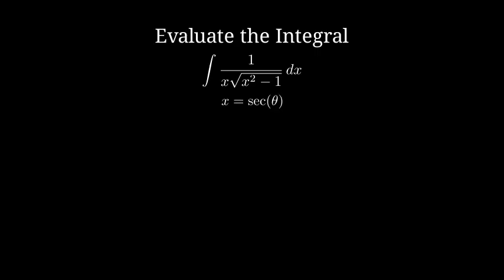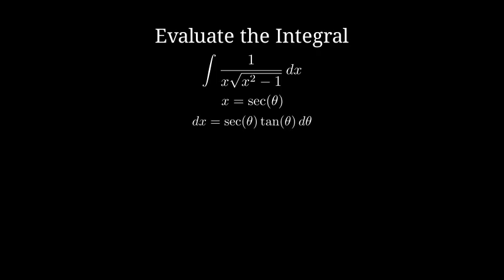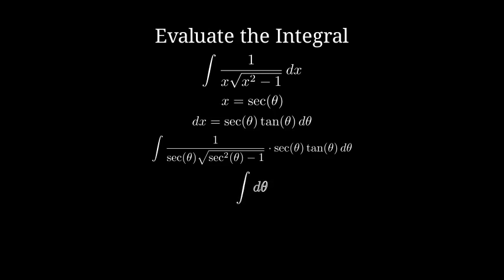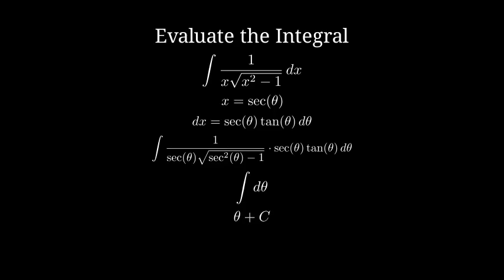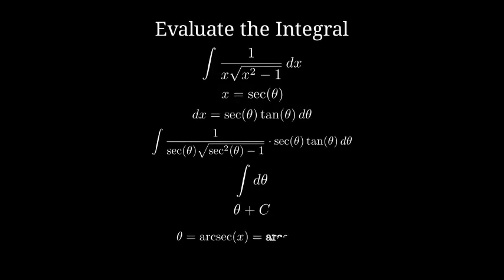Can you solve this integral yourself?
In this short video, we break the problem down step by step, use a smart substitution, and show how an intimidating expression becomes surprisingly simple. Perfect for calculus students who want clarity without overcomplication.